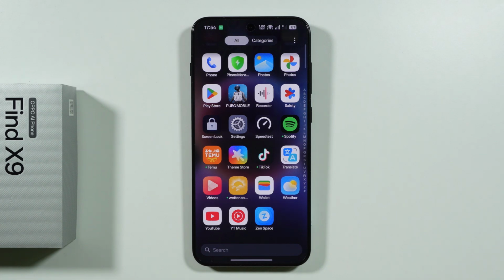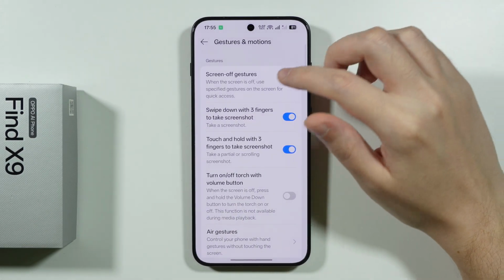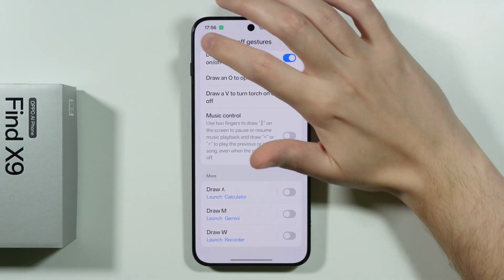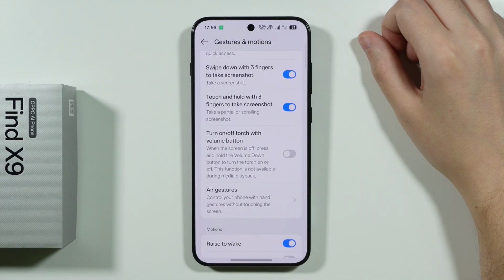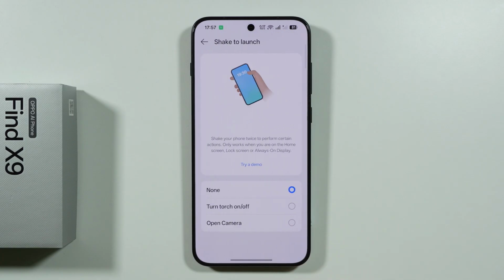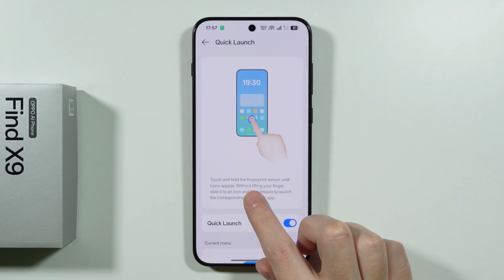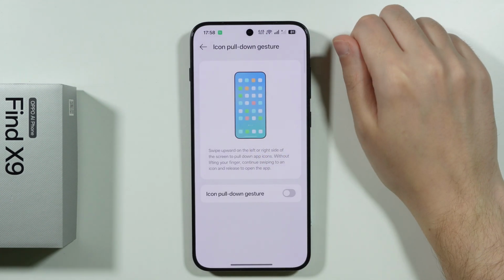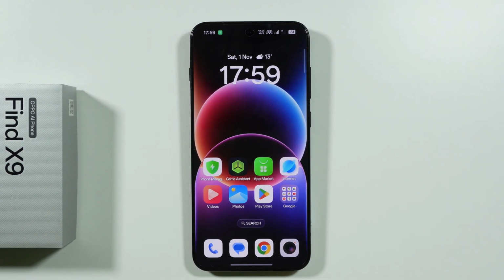OPPO Find X9/X9 Pro: All Gestures & Motions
In this video, I'm highlighting all the hidden and essential gestures and motions available on the new OPPO Find X9. I'll show you exactly what these features look like in action, demonstrating screen-off gestures, navigation shortcuts, and air motions so you can unlock the full potential of your device.